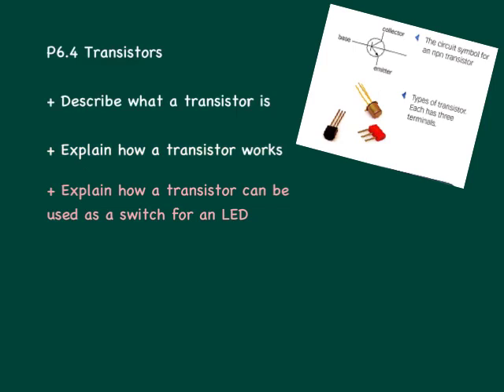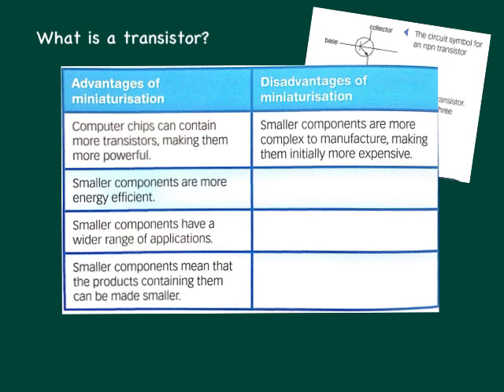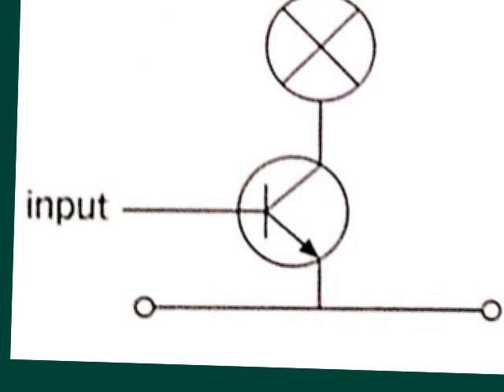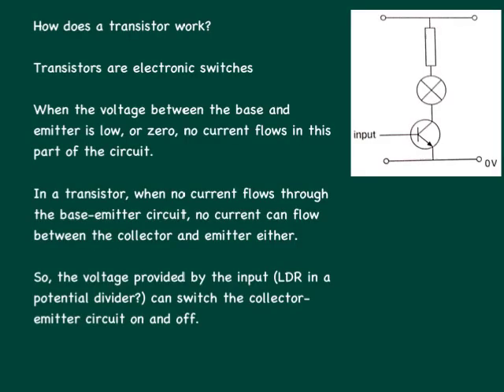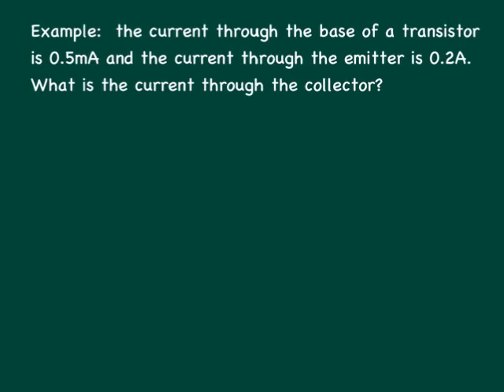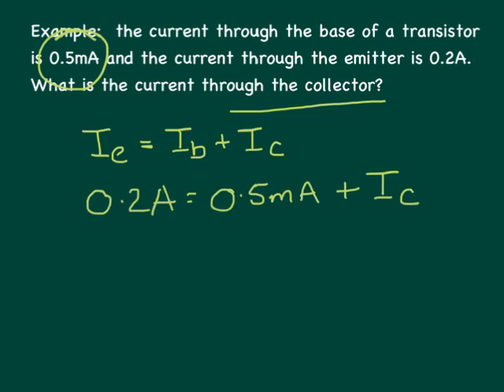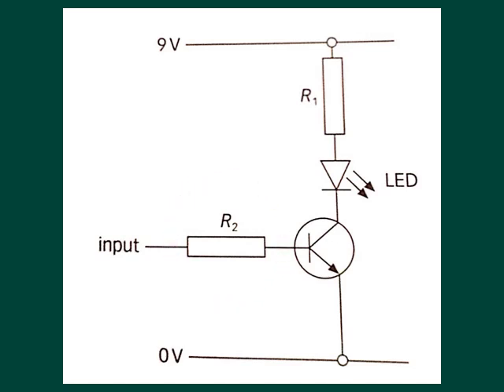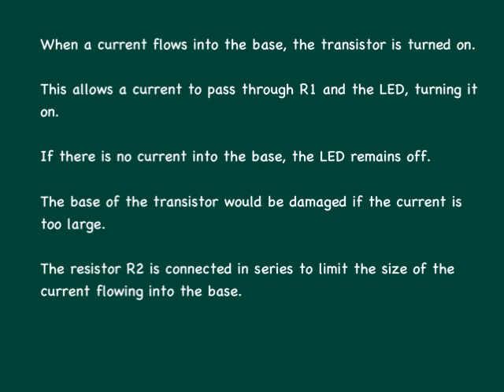P6.4 Transistors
Revision lesson for OCR Gateway, P6 Electricity for Gadgets

Apologies for my daughter making a racket in the background!